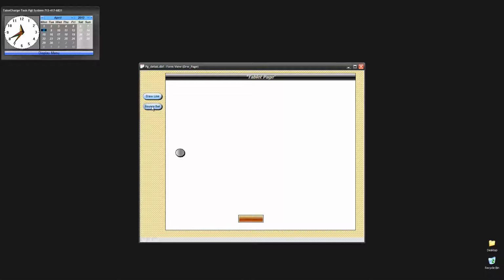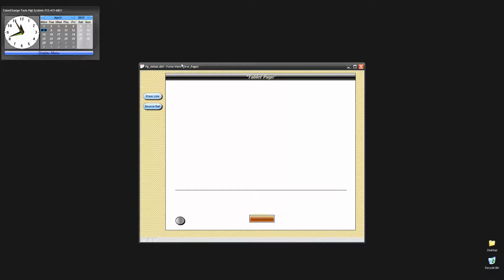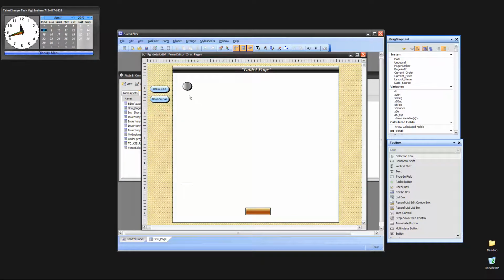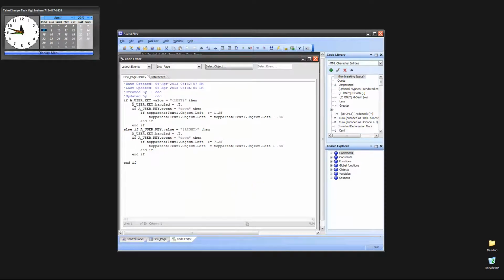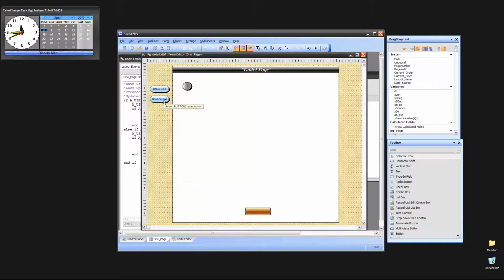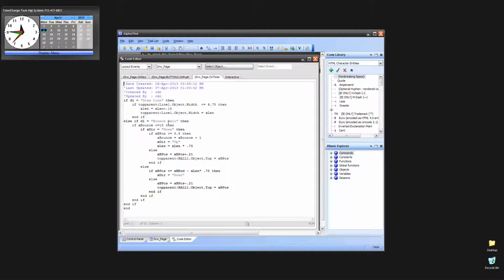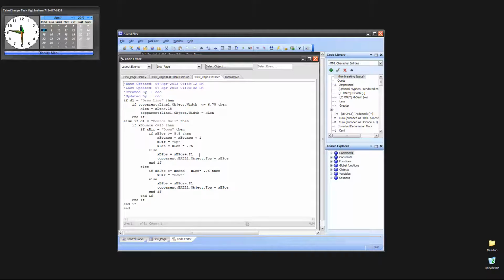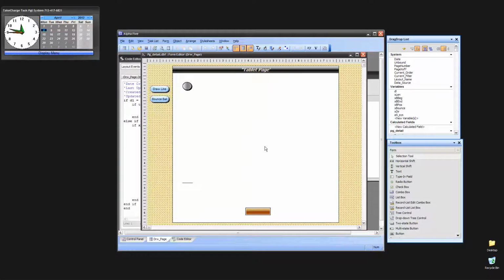Having Fun with Graphics Lesson 1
Hello everyone. We are starting a new series on managing graphics and animation in Alpha Software. The video gives an overview of a few basic animations for our first lesson. On our blog page we discuss the details of how the animations work and the code needed to re-create the animation. Our blog is